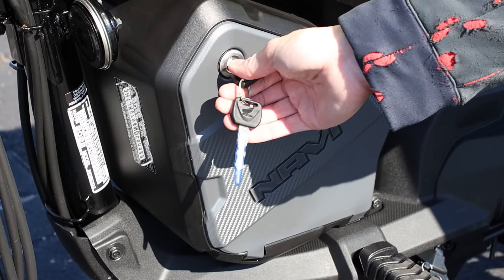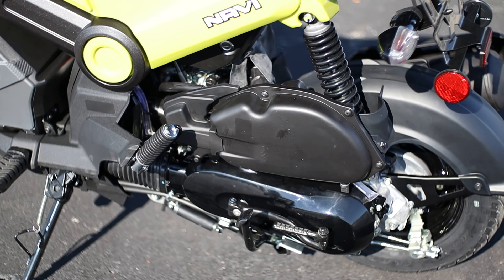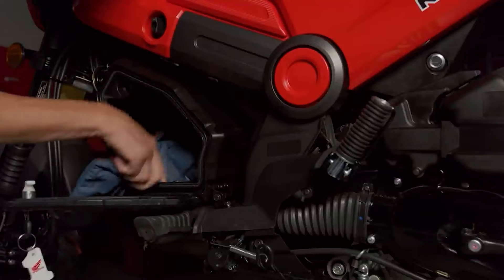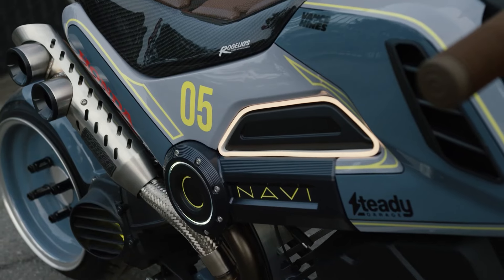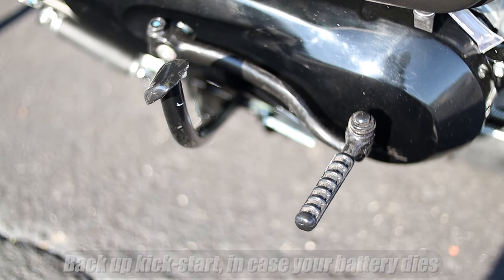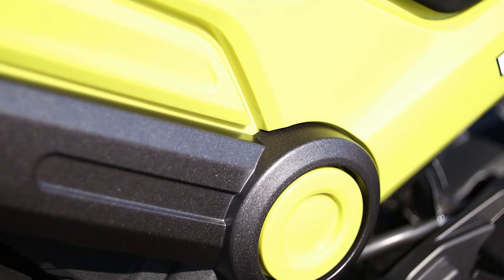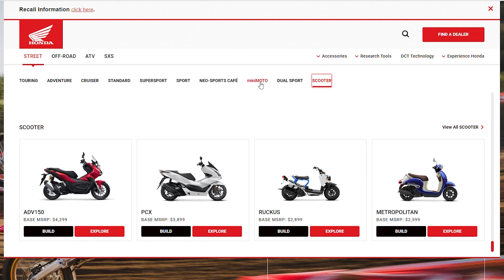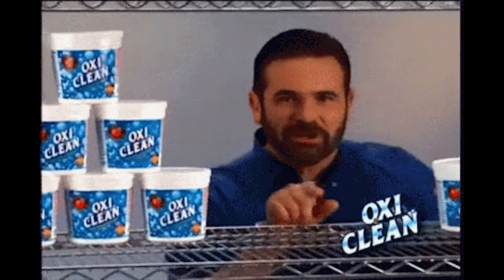5 Things You Need To Know BEFORE Buying: Honda NAVi / $1,807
Today we're taking a look at 5 things you need to know about the New Honda NAVi motorcycle / scooter before buying! What is the NAVi 110? It's an automatic motorcycle if you go by Honda's classification on their website but I consider it a scooter, due to its engine placement and fully automatic CVT transmission. The Honda NAVi competes against other miniMOTO motorcycles and mini bikes in the model lineup like the Grom 125, Monkey 125, CT125 also known as the Trail 125 and Hunter Cub as well as the Super Cub and Dax 125! Plus, if we lump in the automatic scooters from Honda it's also competing against the Honda Ruckus and Metropolitan, both of which are 49cc (50) class scooters and then you have the PCX 160, ADV 150 and ADV 160 too!

☆ Looking for some Honda NAVi accessories and parts to make it more friendly for the style of riding you'll be doing? and help support what I'm doing here in the process!

☆ Special thanks to the team over at Southern Honda Powersports for allowing me to come by and play with these motorcycles, so I can create content for you guys! Check out one of the last few dealers that aren't gouging people with dealer fees etc over